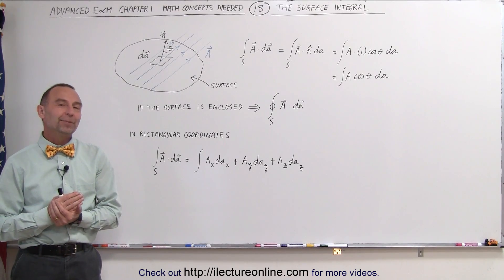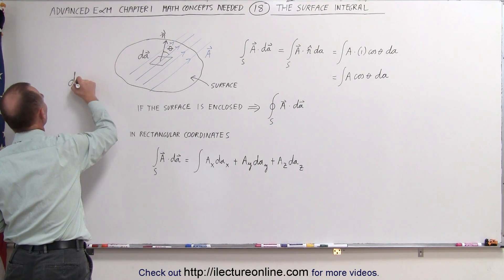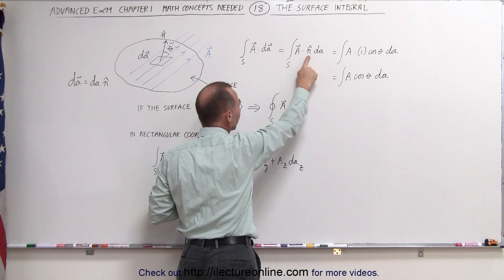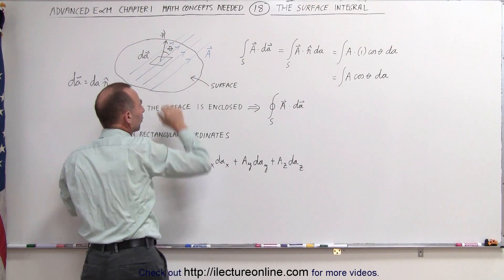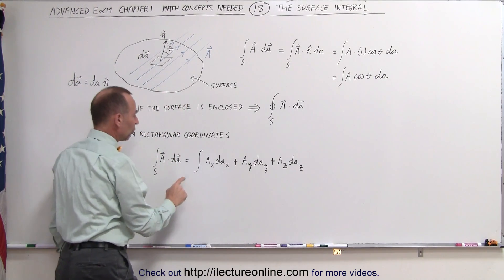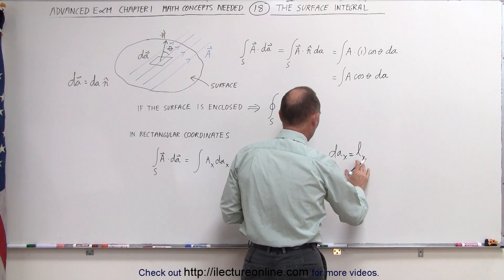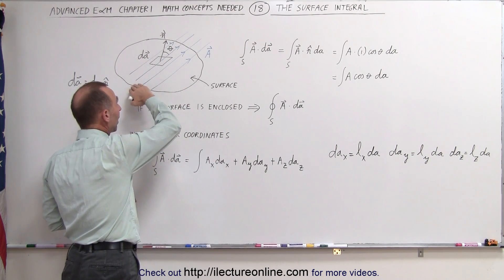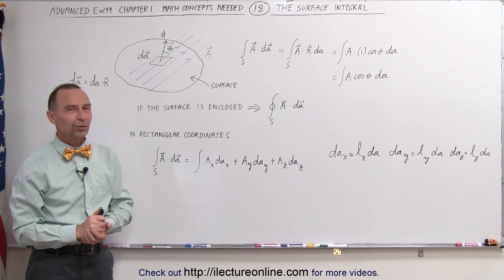Physics - Advanced E&M: Ch 1 Math Concepts (18 of 55) The Surface Integral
In this video I will explain the surface integral of multiplying a vector field with an integration over a surface.